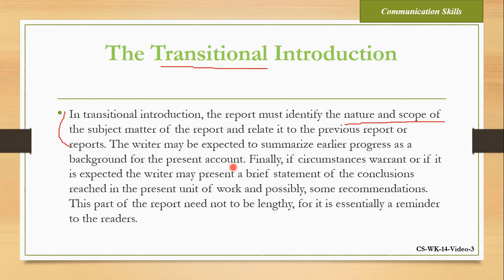CS WK 14 Video 3